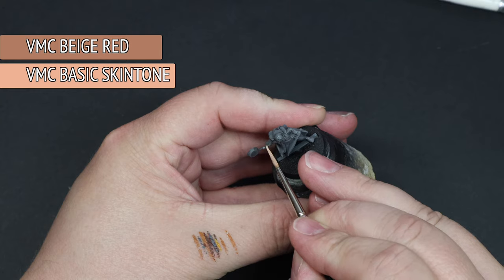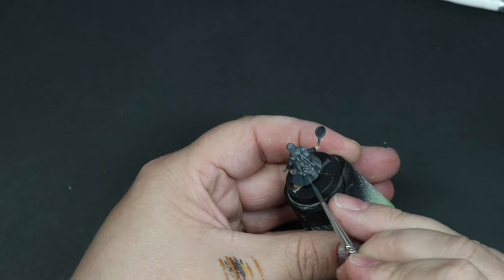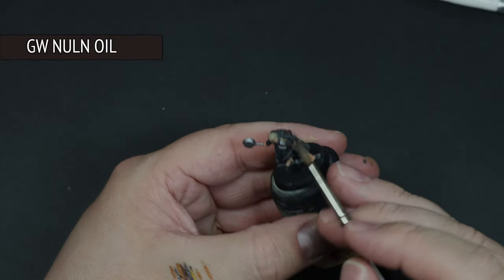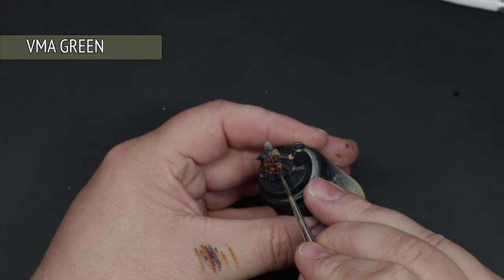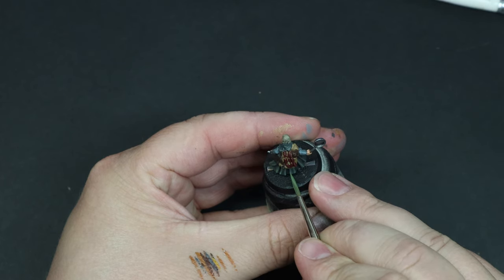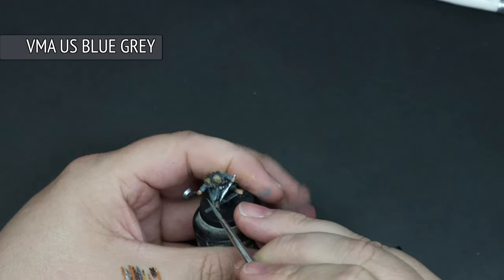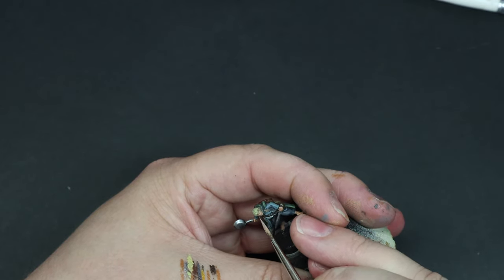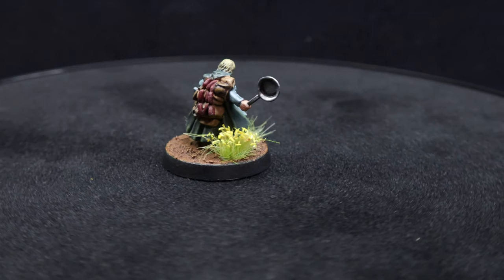Lord of the Rings: Ep.5 Samwise Gamgee (Fellowship of the Ring)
Welcome Little Lords. We are continuing our work on the Fellowship of the Ring expansion from Games-Workshops Middle-Earth Strategy Battle Game this week with the one true hero of the saga Samwise Gamgee. As with the other Hobbits, this guy is pretty small and there are some super tiny details in there, so sit back with a cup of tea and the best pipe-weed this side of the Shire. Below you will find a list of paints used and affiliate links to find them and remember this does not cost you any extra, but is a great way to help fund my channel.

Paint List:
GW Nuln Oil
GW Reikland Fleshshade
VGC Charred Brown
VGC Earth
VGC Khaki
VGC Leather Brown
VMA Base Grey:
VMA Black Green
VMA Dark Grey Blue
VMA Green
VMA Blue Grey
VMA Gunmetal Grey
VMA Pale Grey Blue
VMA Pale Green
VMA Sand Yellow
VMA Steel
VMA US Blue Grey
VMA US Grey
VMA Yellow Lazure
VMC Basic Skintone
VMC Beige Red
VMC Burnt Red:
VMC Green Grey

Camera: Cannon M50
Mic: Audio-Technica AT2020
Mic Stand: Rode PSA1